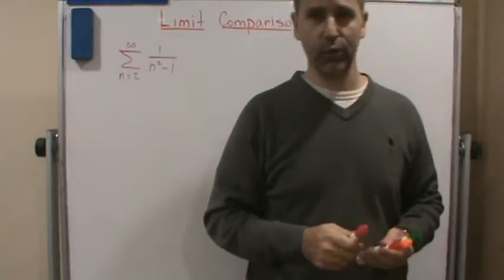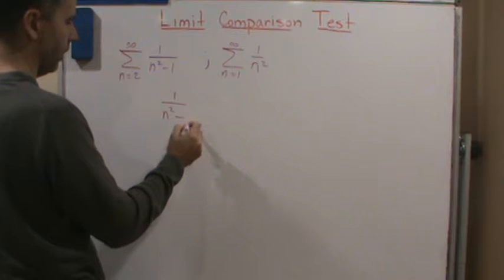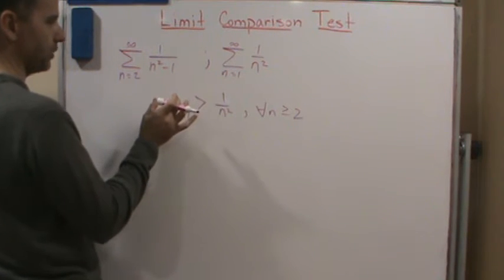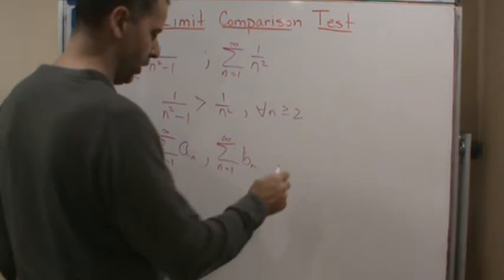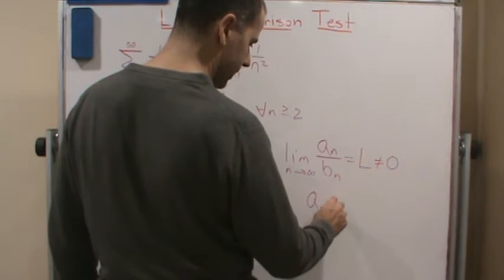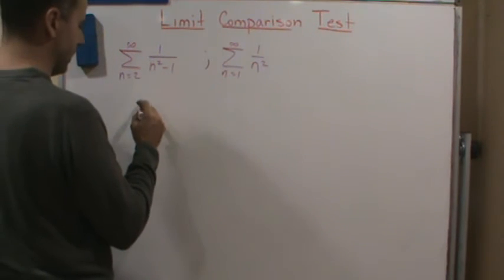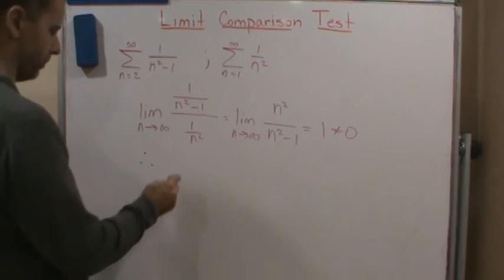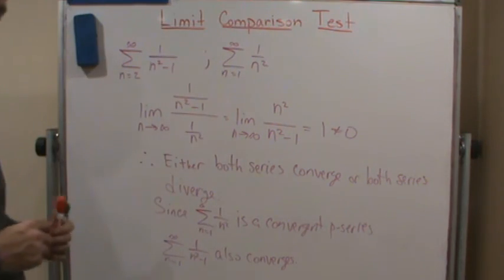Calc2 Limit Comparison Test Intro Part 1